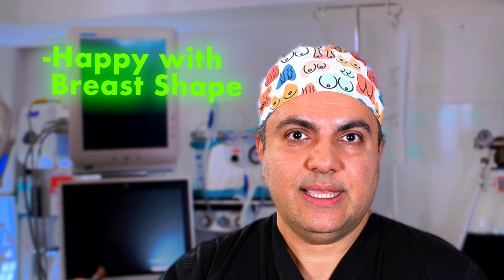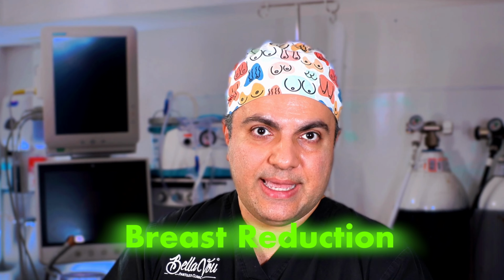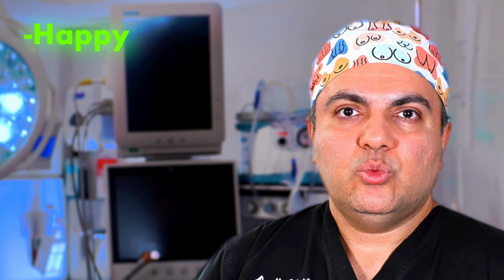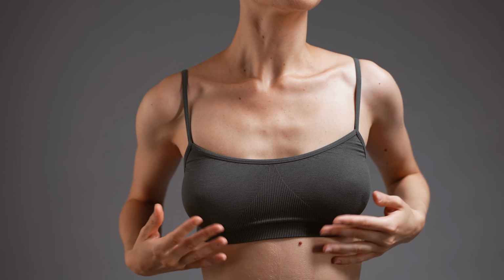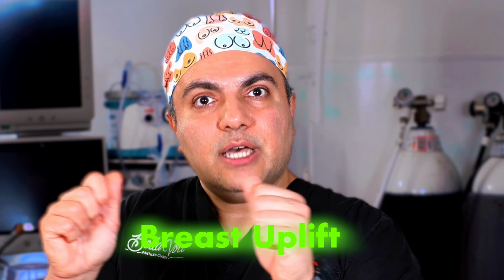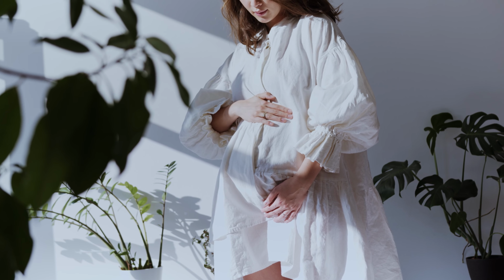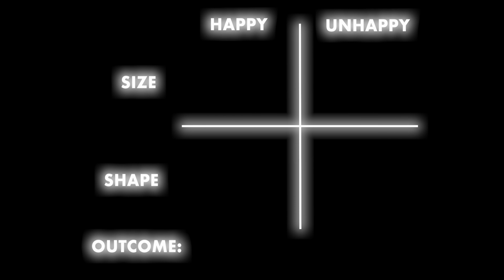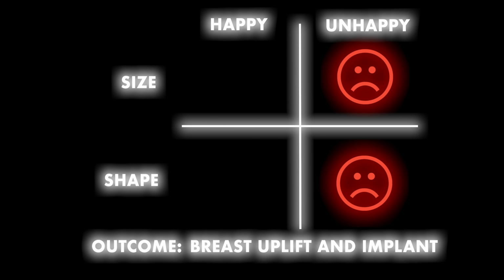Which Breast Surgery is Right for YOU?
In this video, we share the best breast procedures we recommend if you’re thinking of having breast surgery.

If you're considering any breast procedures,  breast augmentation, breast reduction, breast uplift or a combination of any. Then this video will guide you through the best option for you!

Dr. Amir shares all the information you need to make the best decisions for your surgery and recovery. So sit back, relax, and enjoy this video!

0:00 Intro
0:17 The 2 Important Questions
0:33 Happy with Size and Shape
0:45 Happy with Shape Only
1:27 Happy with Size only
2:29 Unhappy with Shape and Size
3:06 Summary